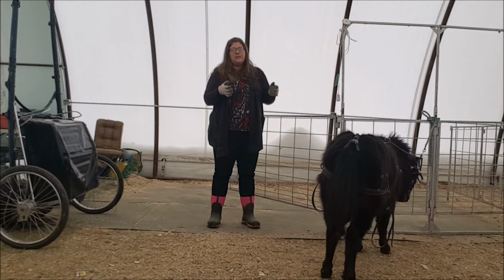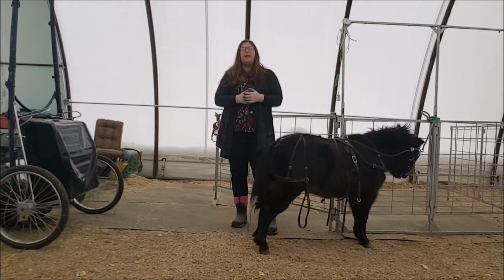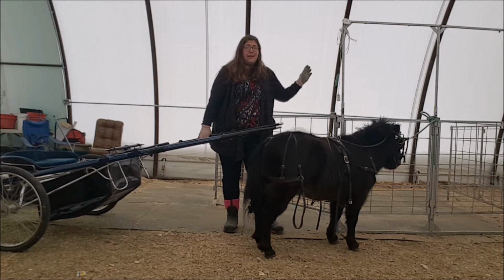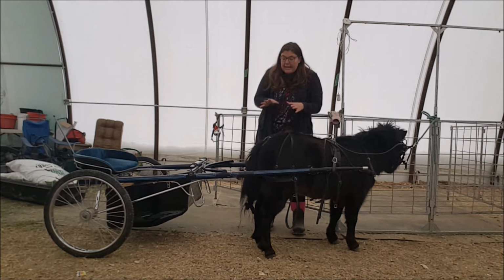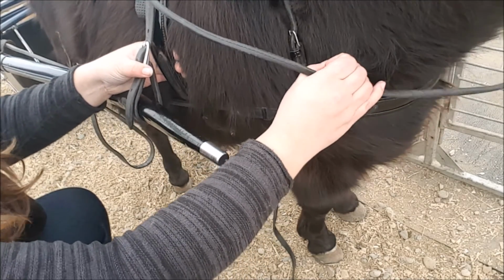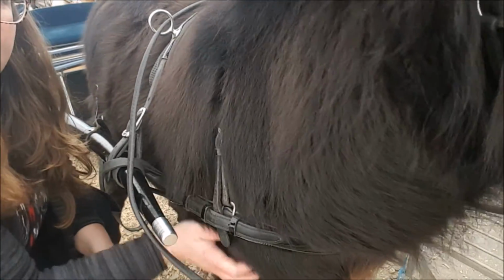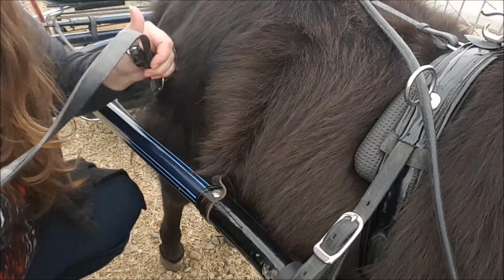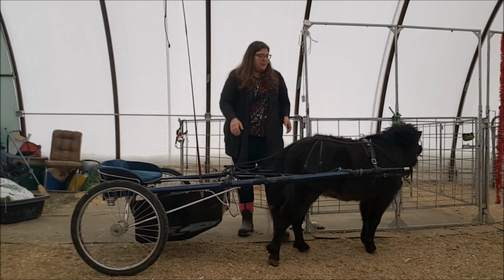Harnessing Your Miniature Horse - Part Two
Learning the function and application of each piece of harness with Kendra Gale of MiniatureHorsemanship.com